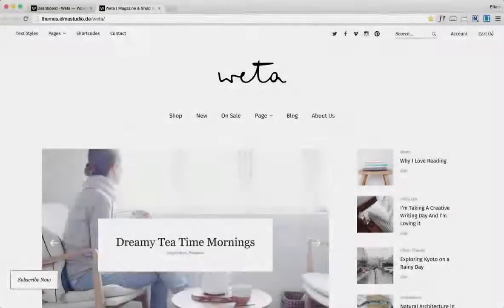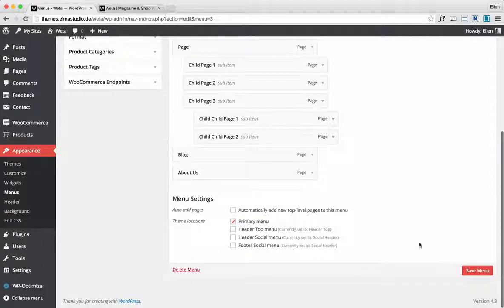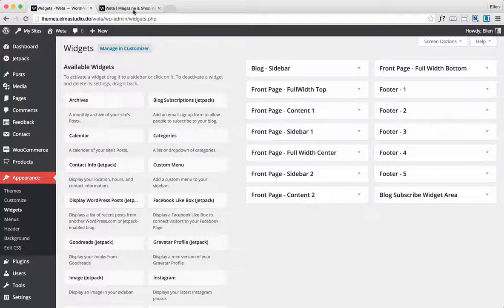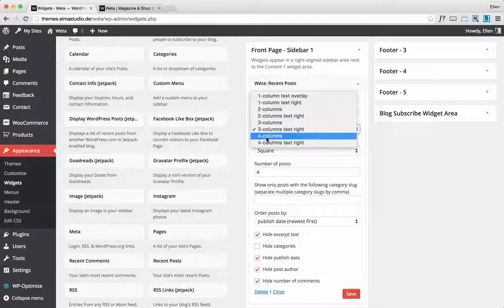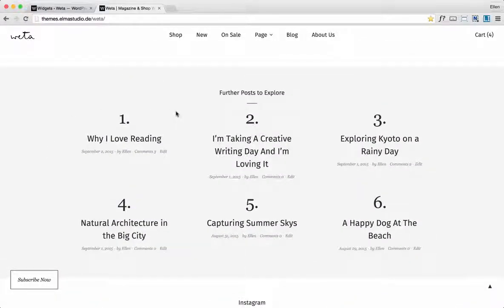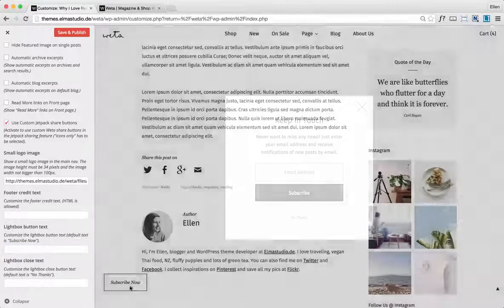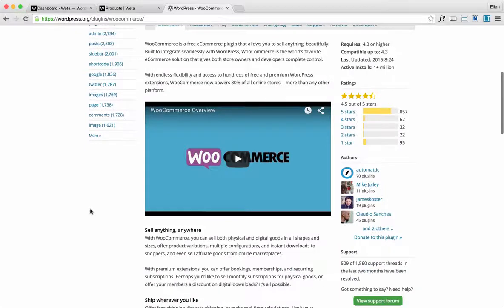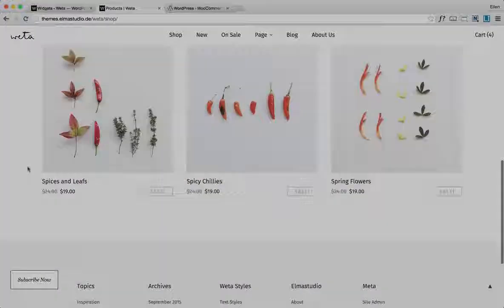Weta WordPress Theme (en)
In this tutorial Ellen explains how to set up the Weta WordPress Magazine theme by Elmastudio.Check out these cool WordPress plugins! - CodeRevolution.